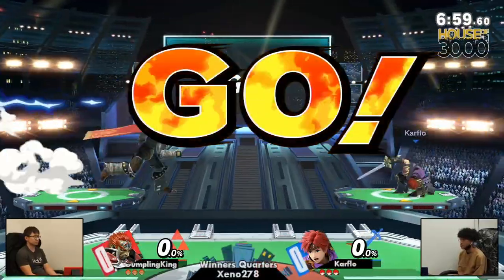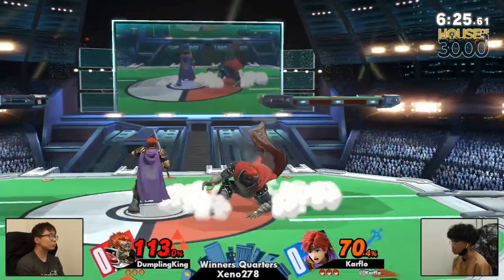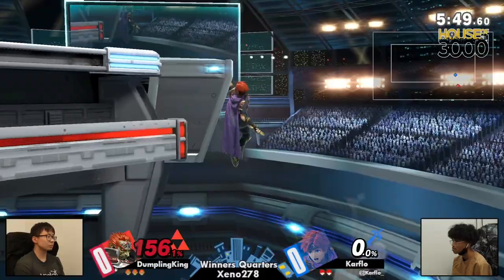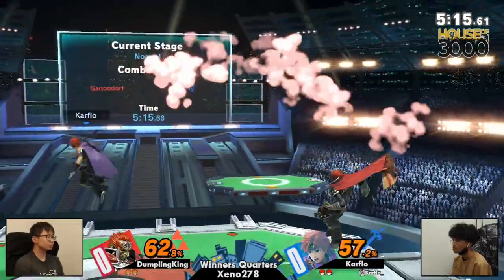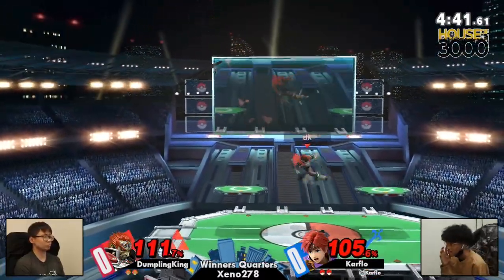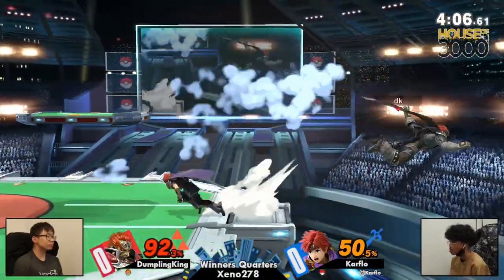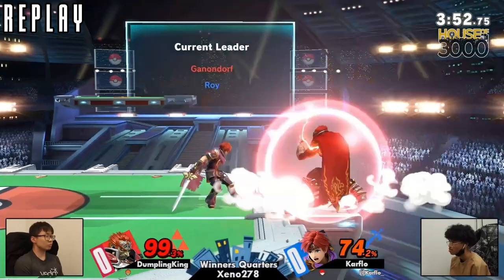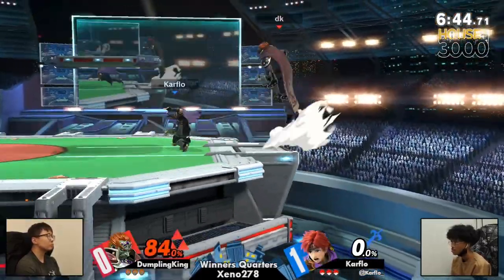Xeno278 - DumplingKing (Ganondorf) Vs Karflo (Roy) - SSBU Ultimate Tournament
DumplingKing(Ganondorf Default & Green) vs Karflo(Roy Dark Purple)

 - Xeno278
 - Feb 1st 2023

Commentators:
 - NYU | JDC (@jdcnawy)
 - contraband (@contraband_ssbu)

Venue Fee: $8
Singles:   $7
Doubles:   $5

Venue Address -
21 Ludlow